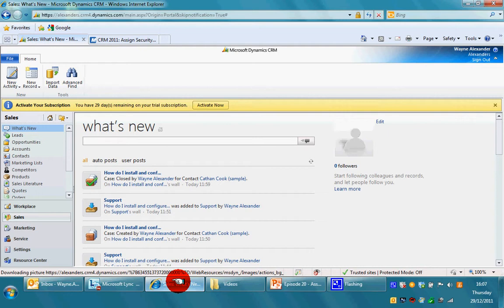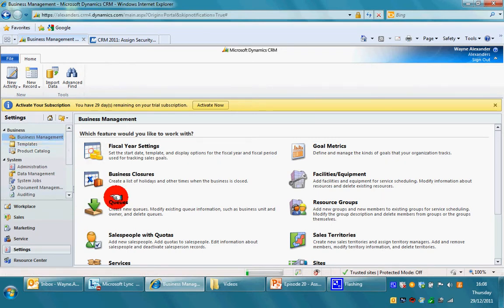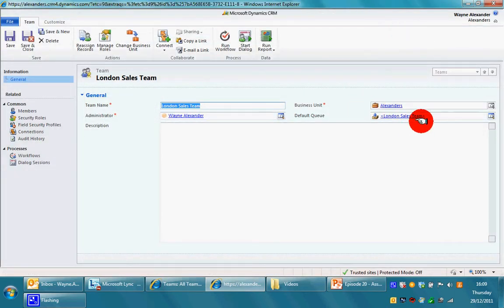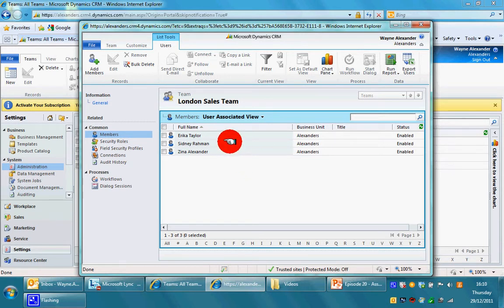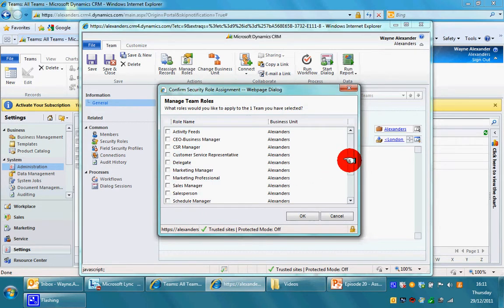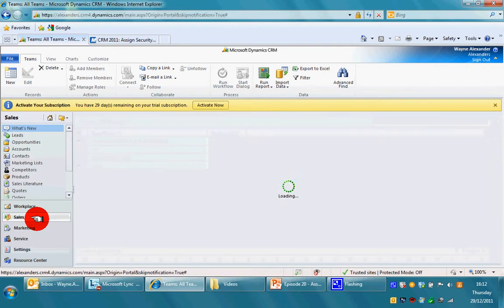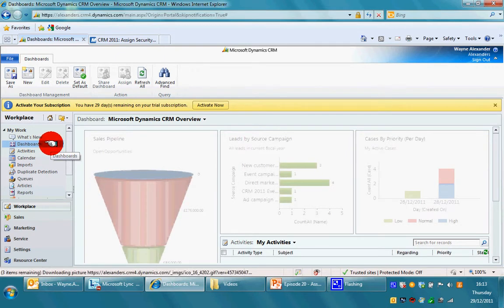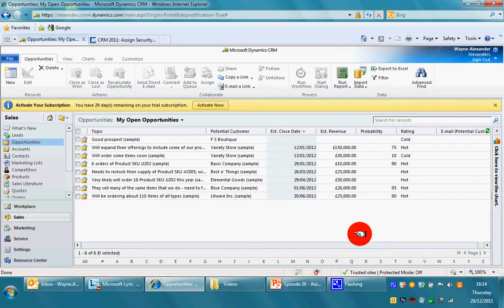Assigning records to teams